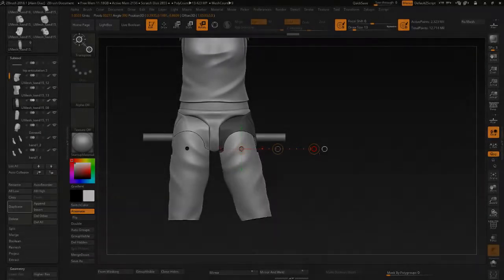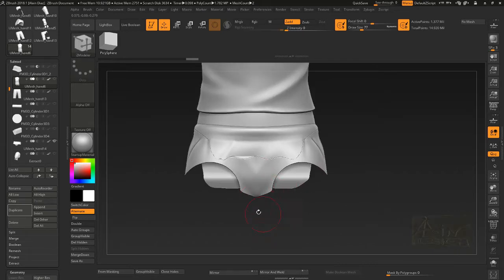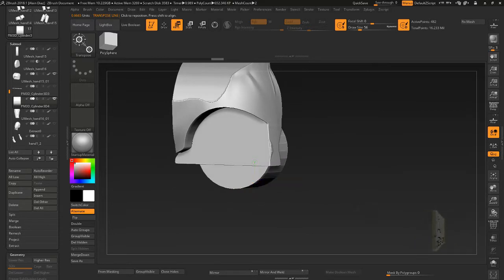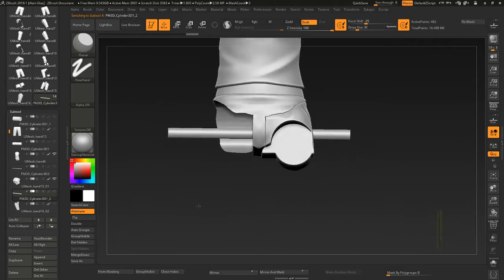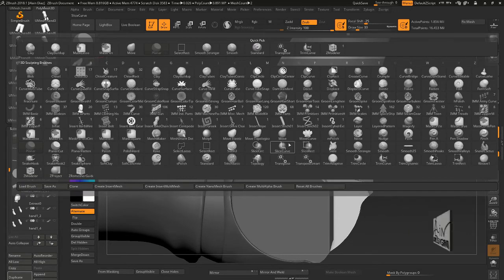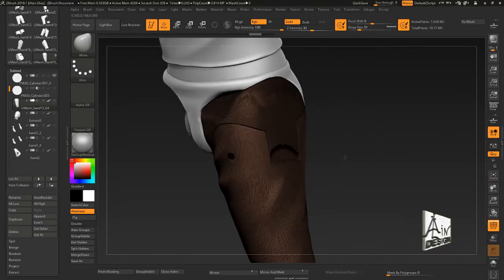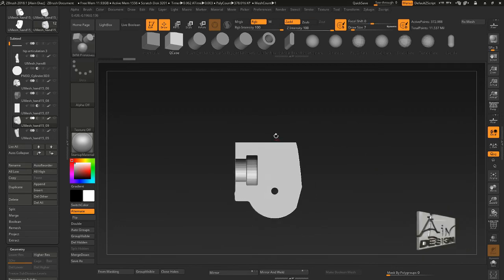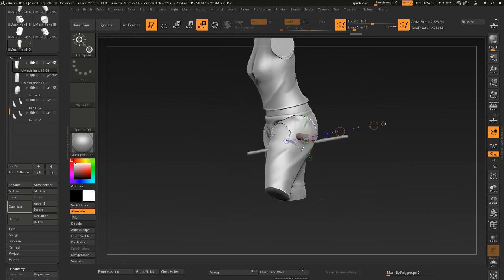How to make an action figure in Zbrush. How to add hip articulation in Zbrush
How to add hip articulation to your 3D model in Zbrush.
Advance articulation methods in Zbrush. How to size and measure in Zbrush. This type of articulation is used allot in Spiderman action figures.